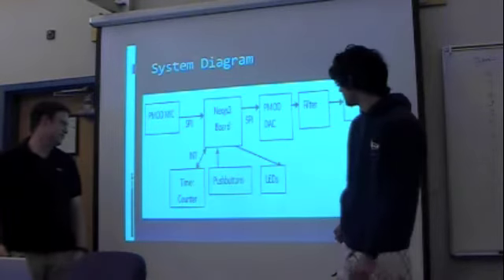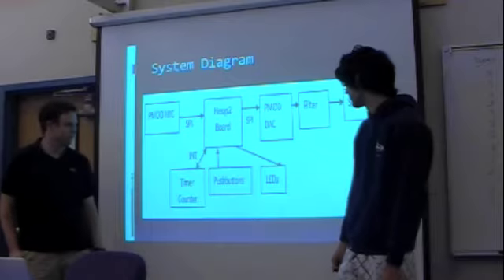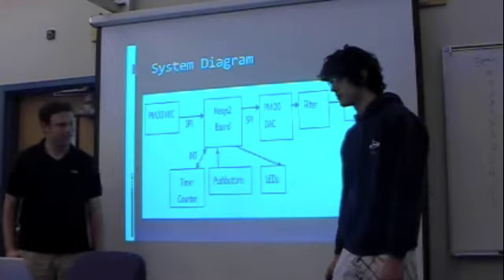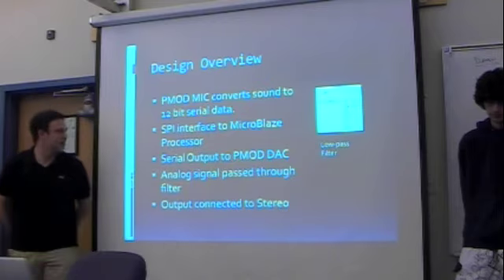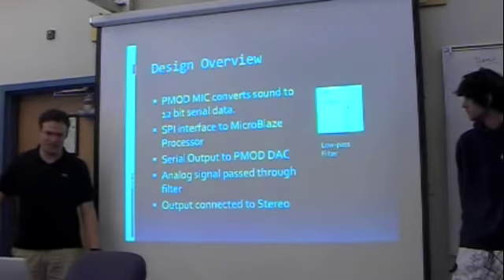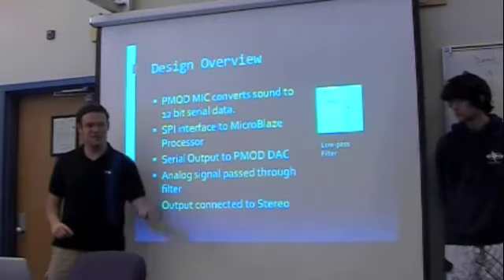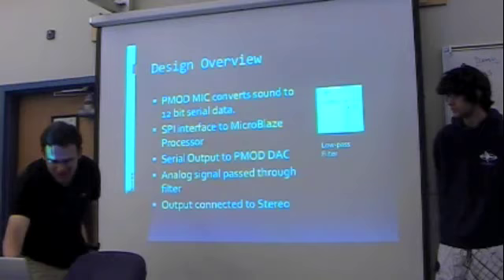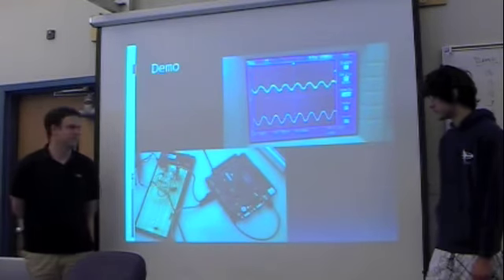Audio Processing and Filtering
David Nausbaum, David Smith